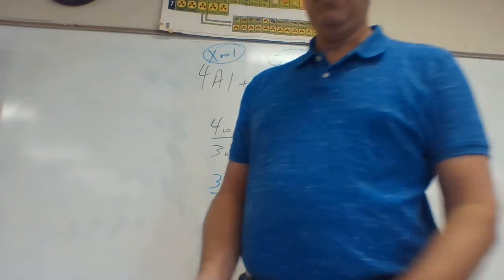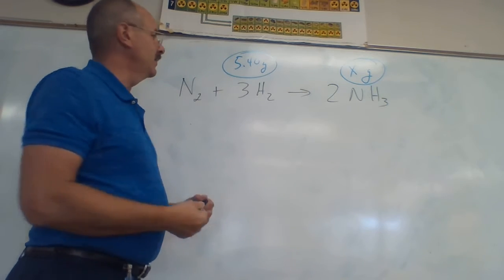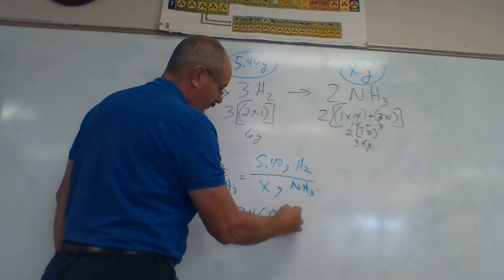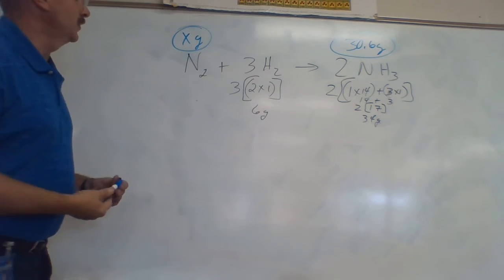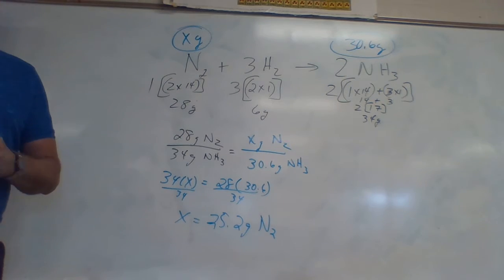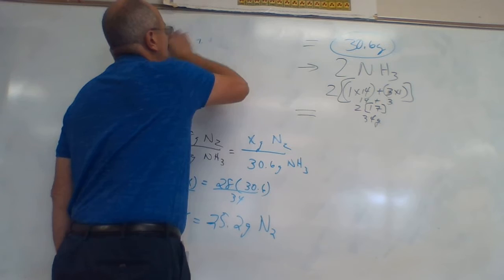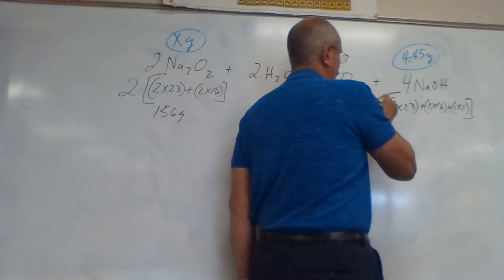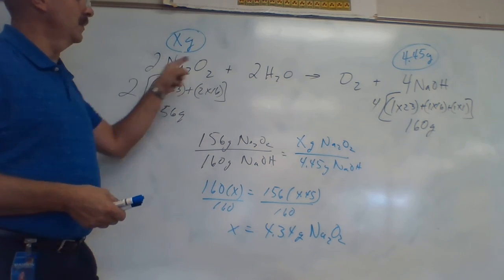notes mass to mass calculations video